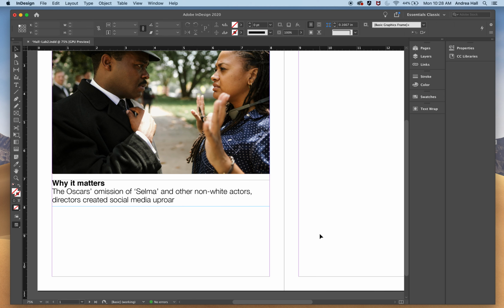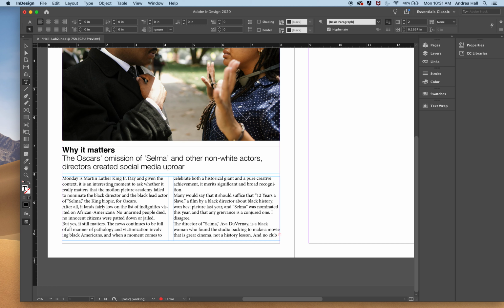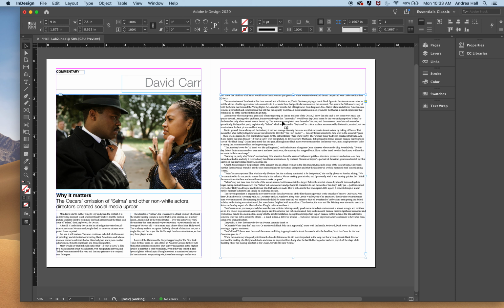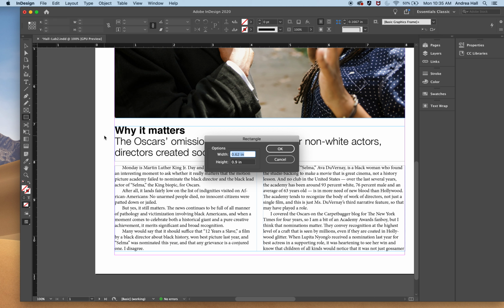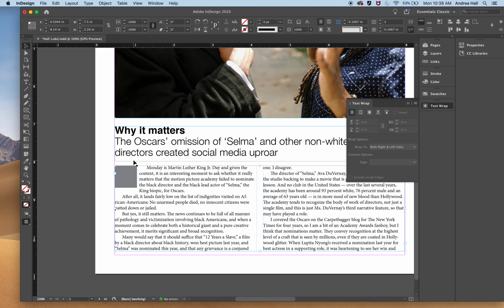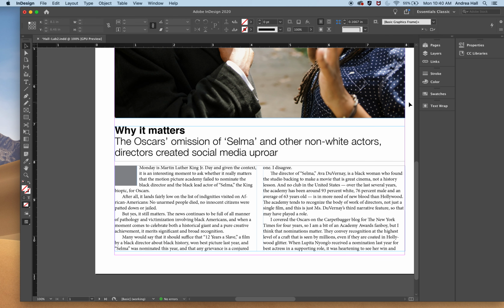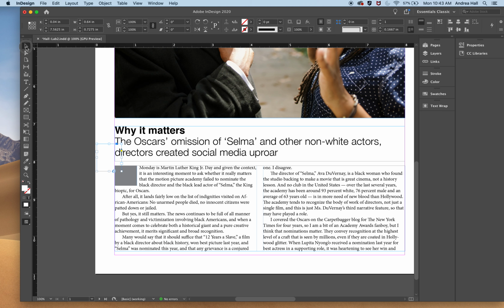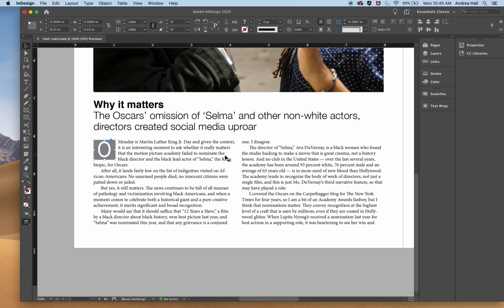Lab2 - Step 5 - BodyText